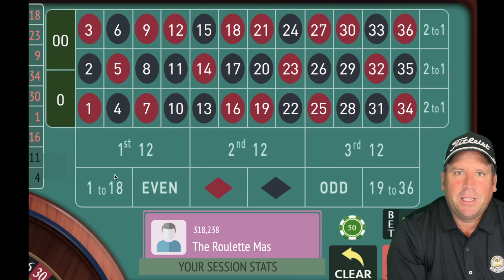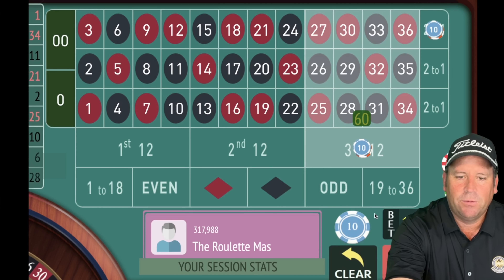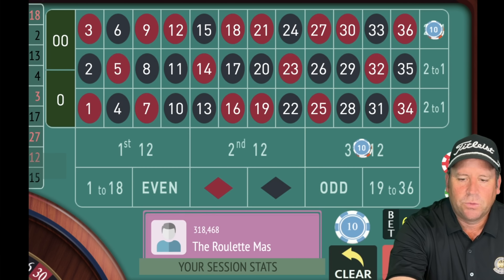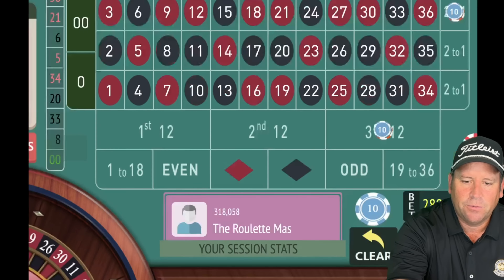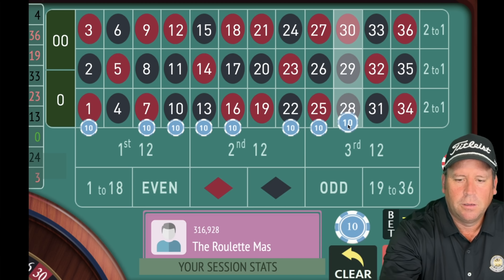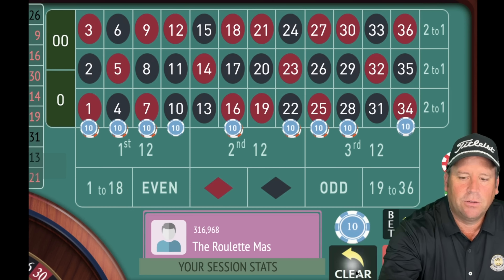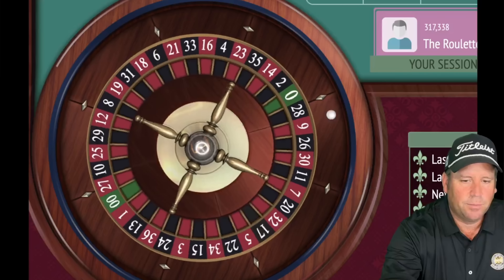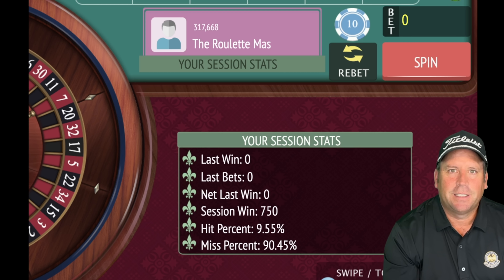BEST ROULETTE SYSTEMS WIN $1400.00